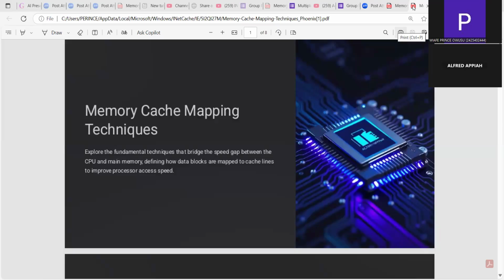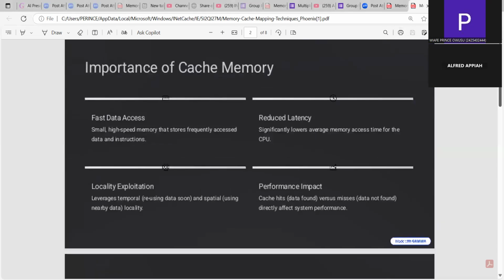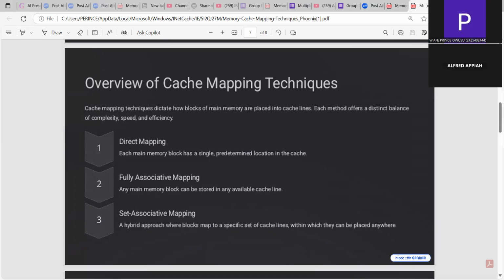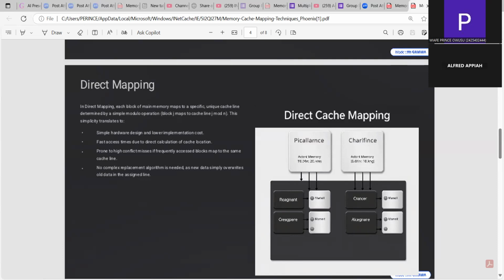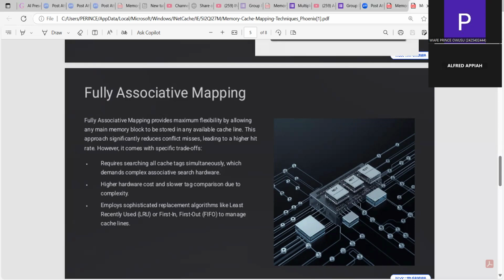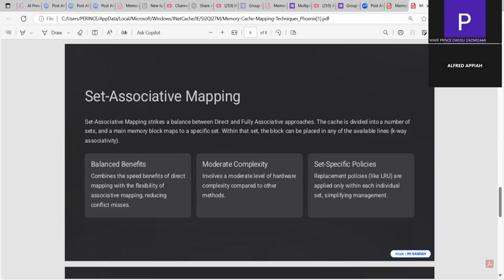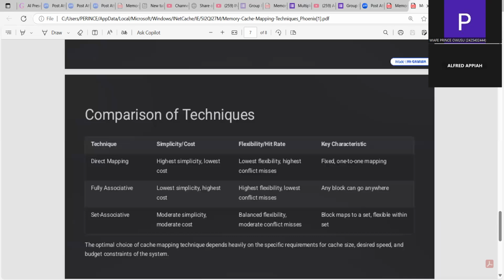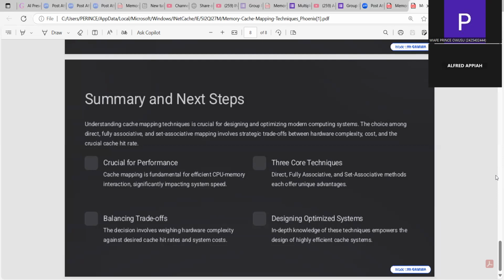MEMORY CACHE MAPPING TECHNIQUES